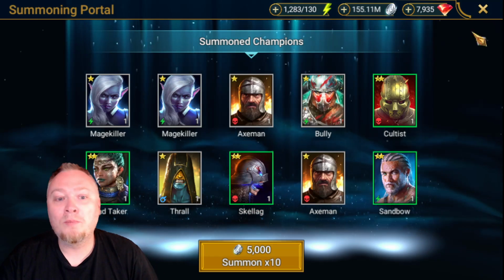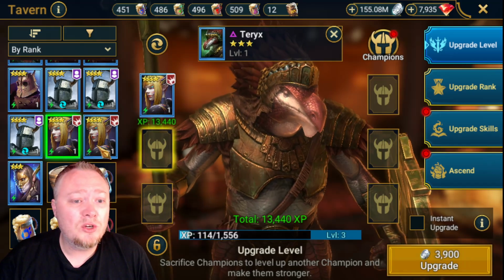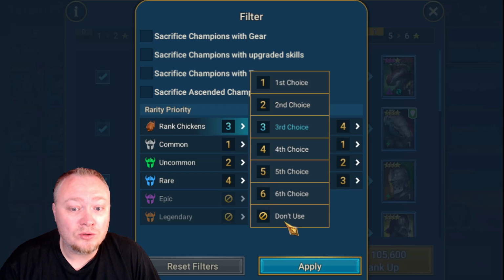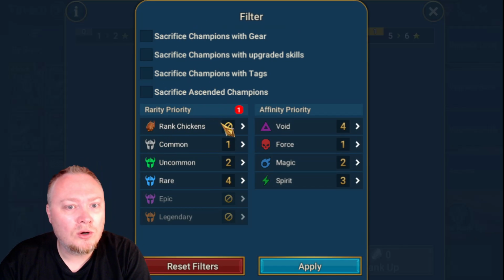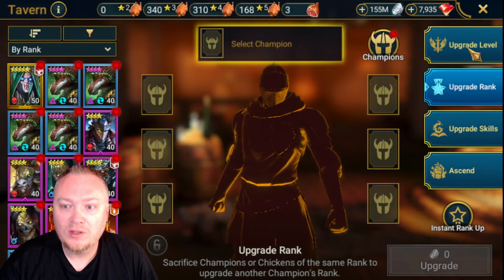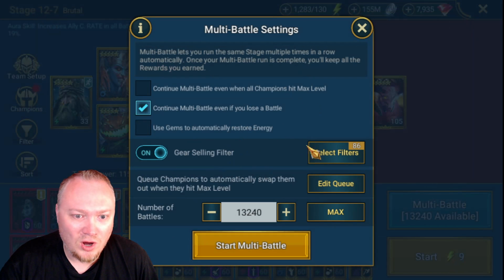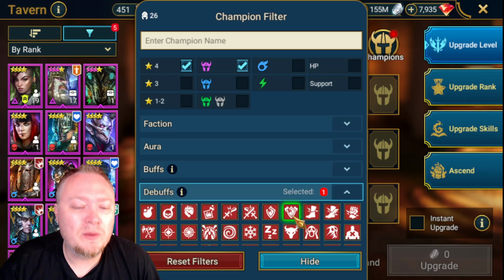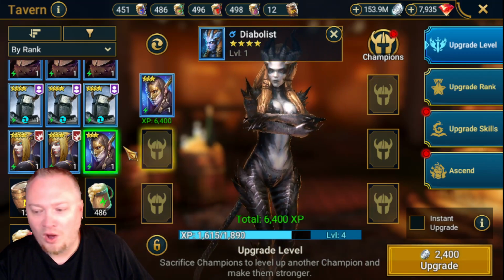Tavern Complete Guide! Raid: Shadow Legends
Much requested Tavern Complete Guide!  With also integrating the campaign multi battles!

If you enjoy the music, check it out on Soundstripe!

2nd Channel!:
MtgJedi Plays